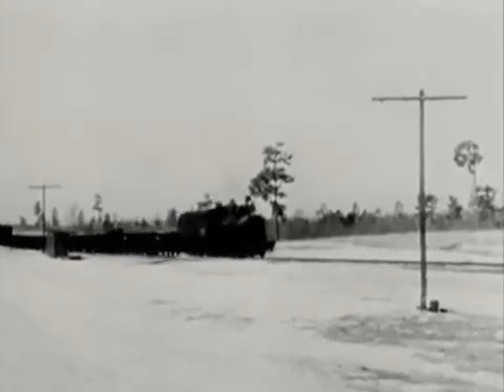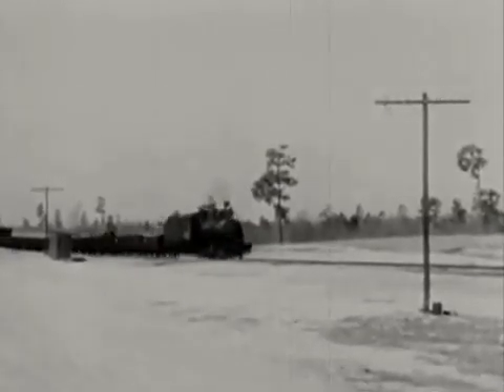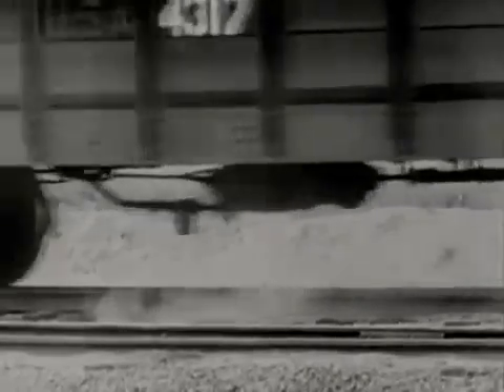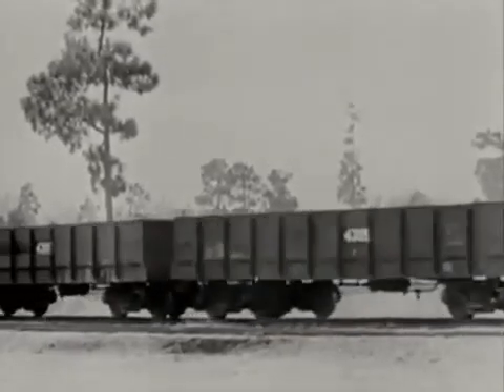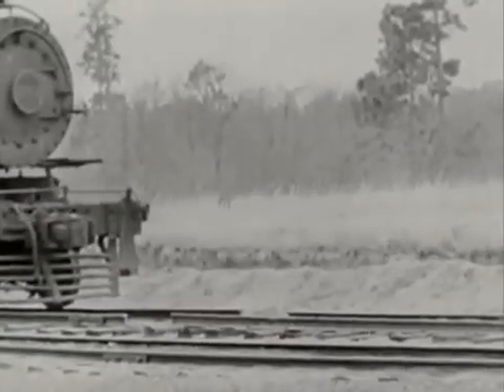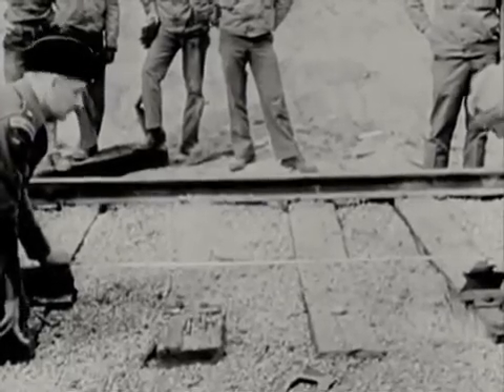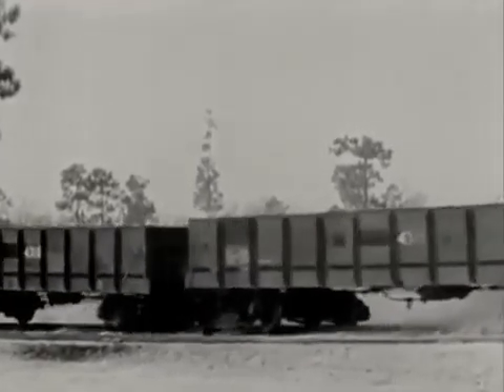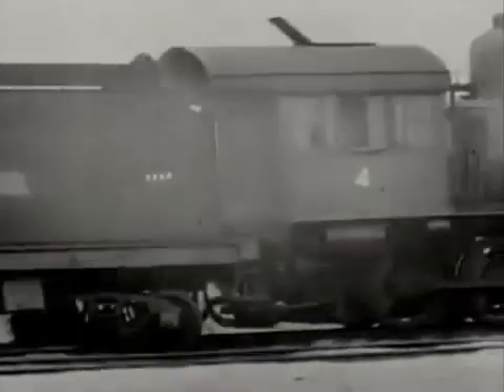Учебный фильм армии США о диверсиях на железных дорогах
обучающий фильм армии США 1944 года, в котором специалисты изучают необходимое количество взрывчатки для подрыва ж\д путей, запас прочности вагонов и пути, и тому подобные вещи важные в военное время.